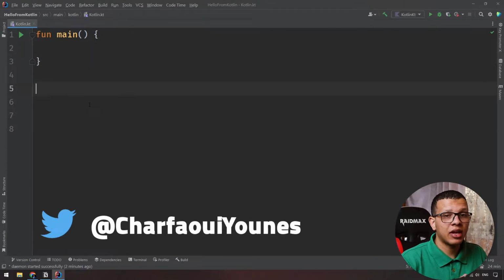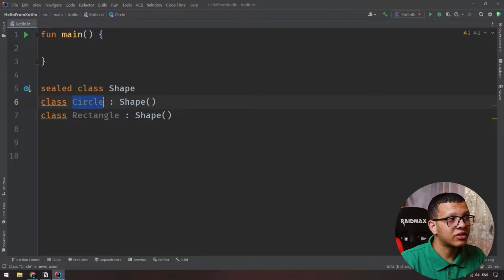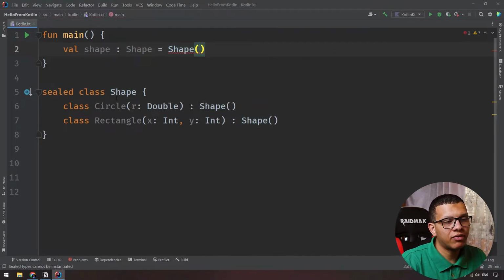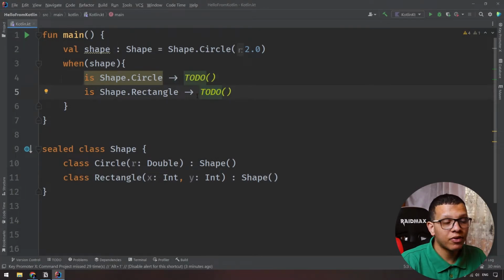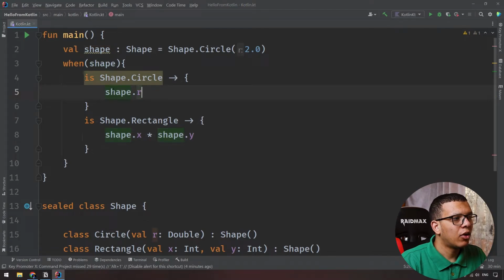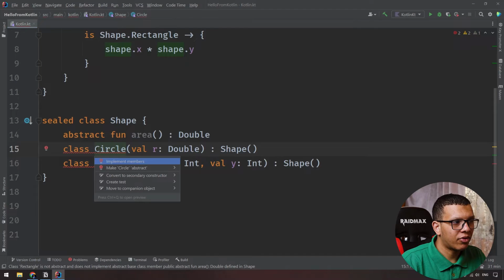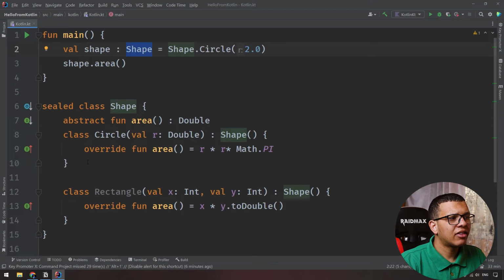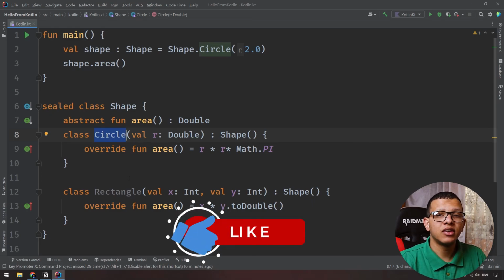Kotlin For Beginners - Sealed Classes